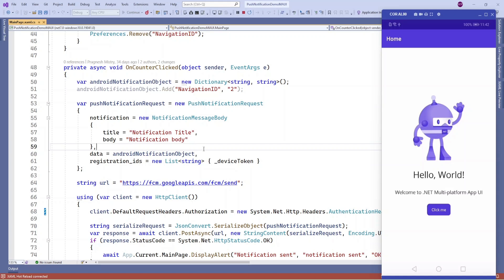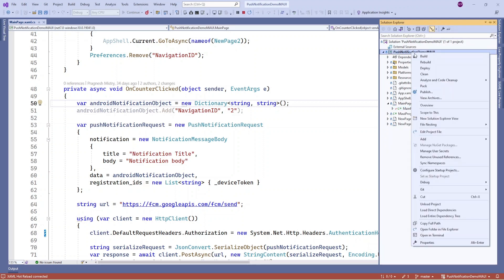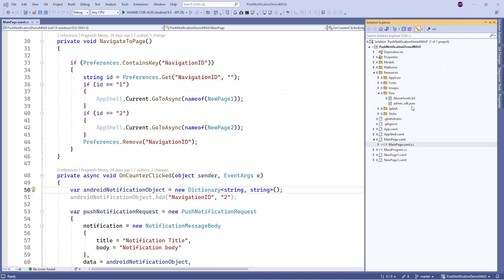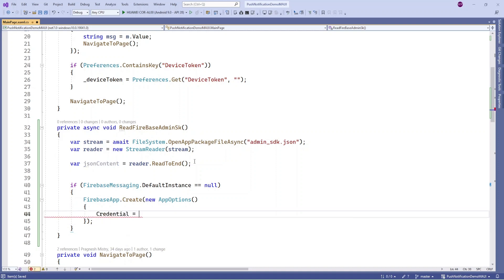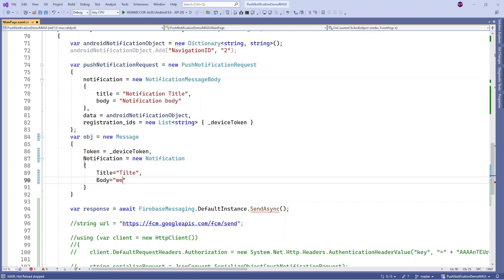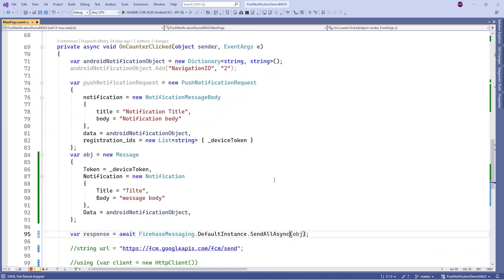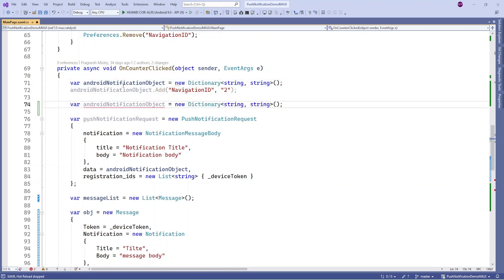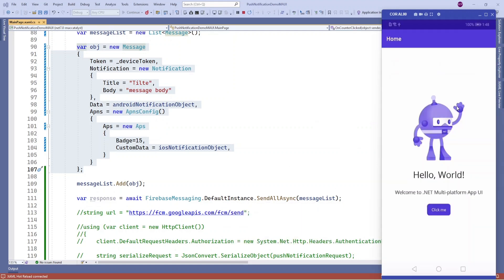Send Push Notification Using Firebase Admin SDK (.NET MAUI)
This Video about sending push notification using FirebaseAdmin SDK.